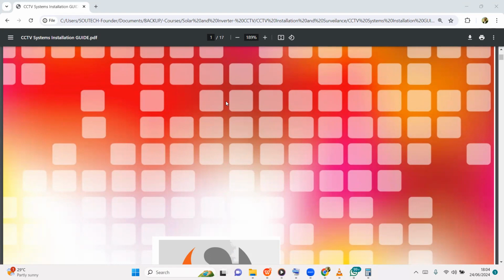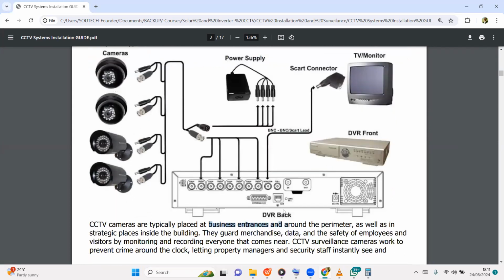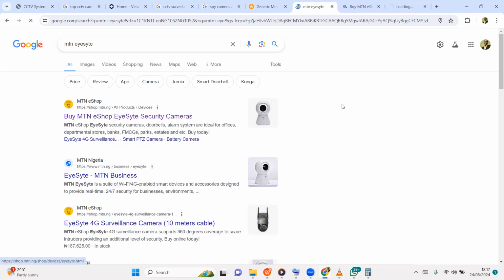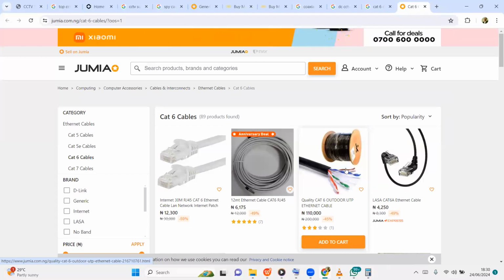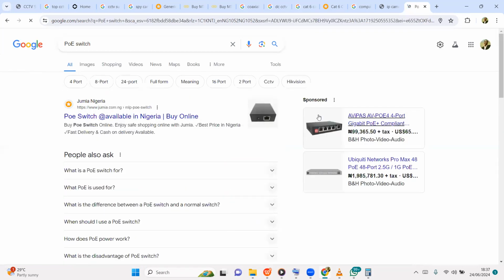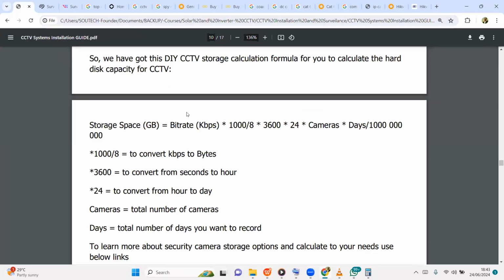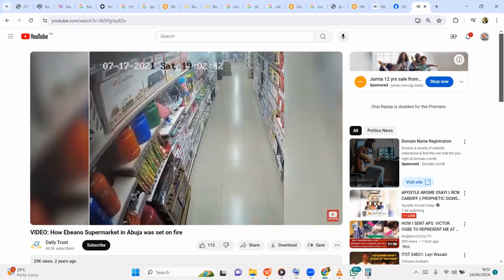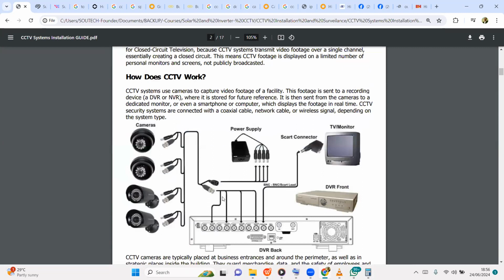IoT, CCTV, Home Automation Series: CCTV Installation Overview- Tutorial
CCTV cameras are a staple in crime prevention because they help ward off criminals, monitor building premises, and record valuable footage of events. Whether you’relookingto reduce theft and loitering in your business or provide a safe haven for your residents, itis important to know the basics about video surveillance CCTV systems.

In this series I will bring guides on IoT, Home Automation and Surveillance Systems for Home, Industries and Enterprise